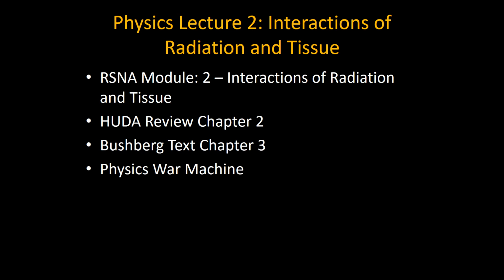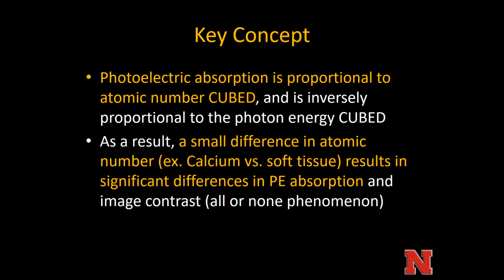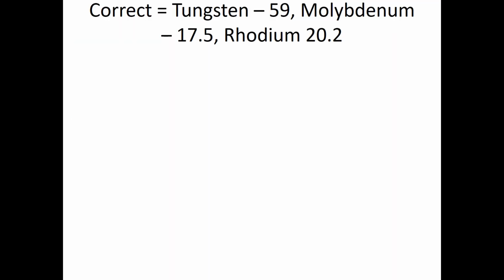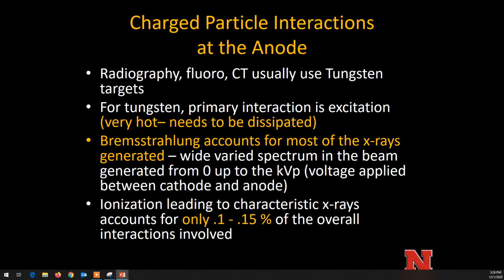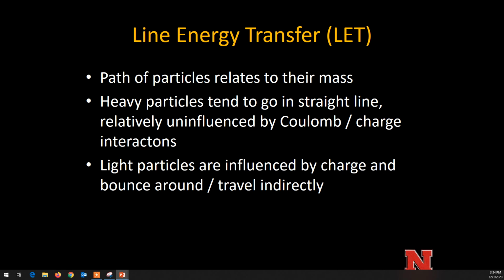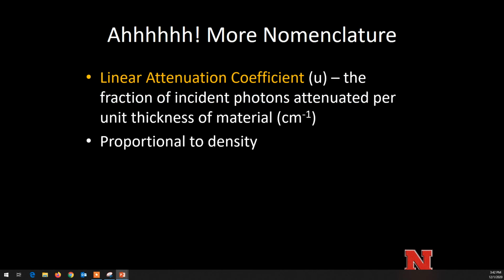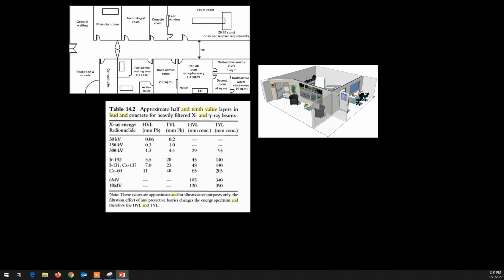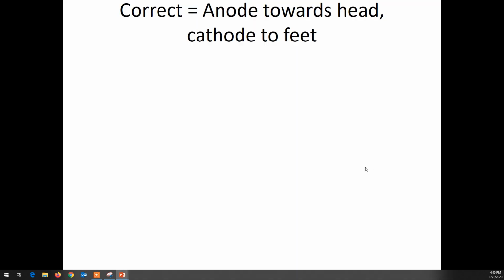Physics Lecture 2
Basics of Radiation Interactions and Soft Tissues for Radiology Residents.